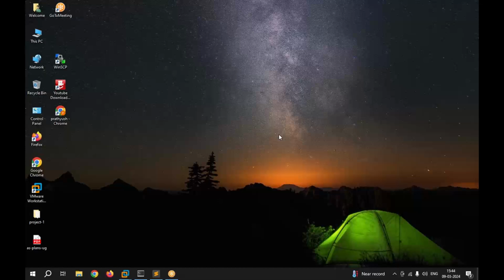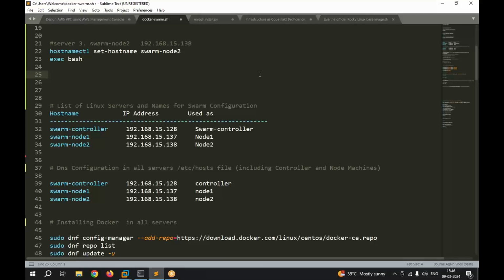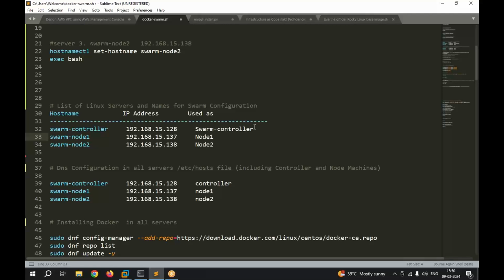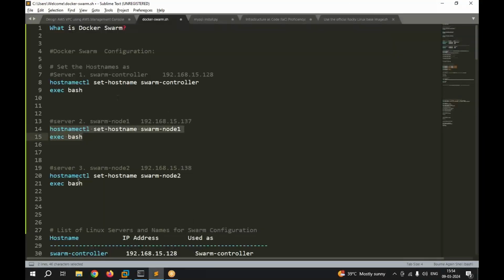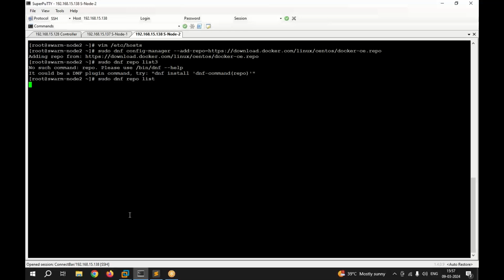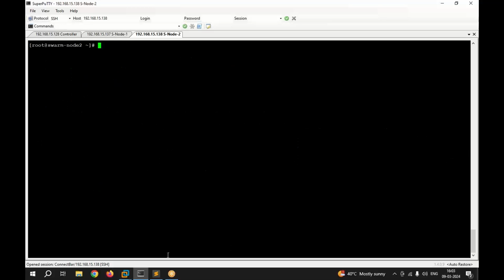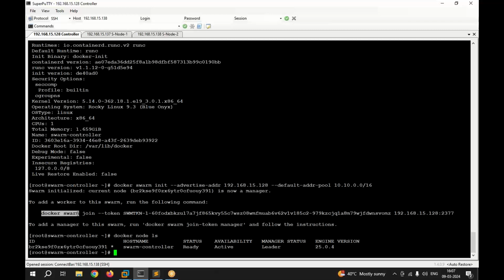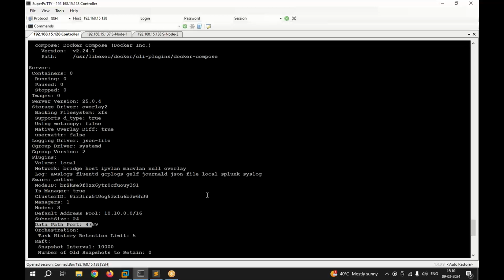Docker Swarm Configuration